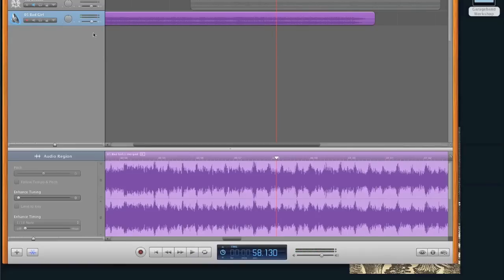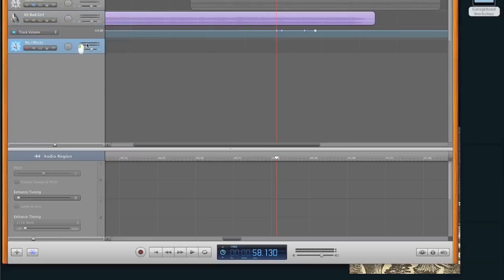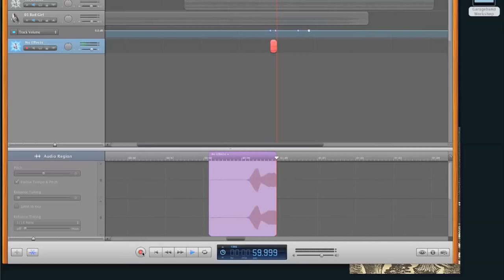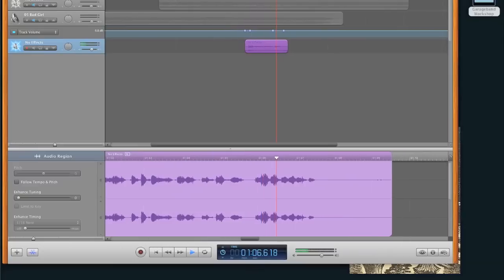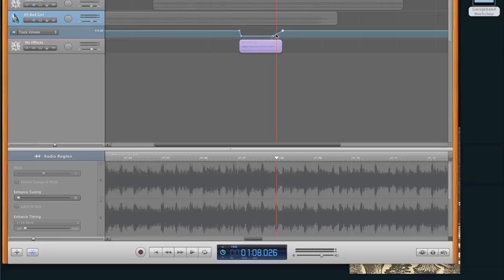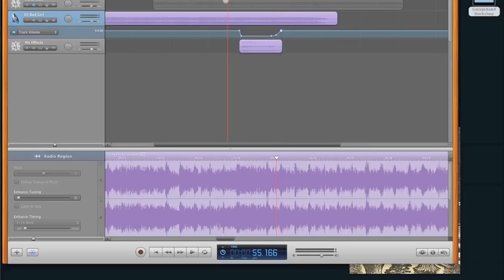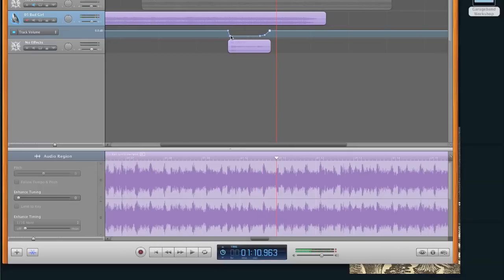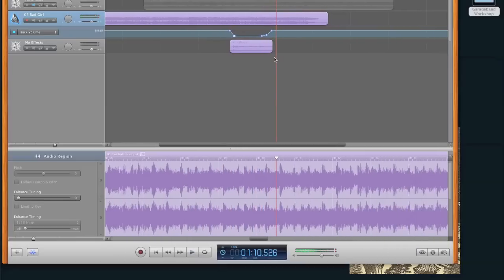DIY Digital Media - Garageband Tutorial: Making a Music Bed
This is the third of five videos which show how to use Garageband as an audio editing software. This video focuses on how to record your voice and create a music bed under it.